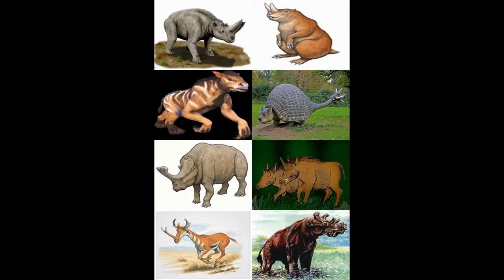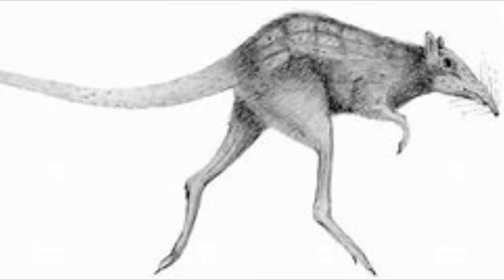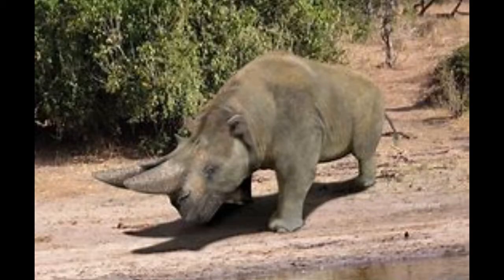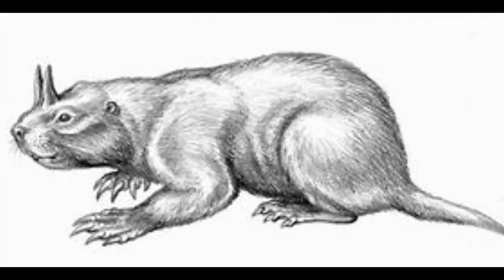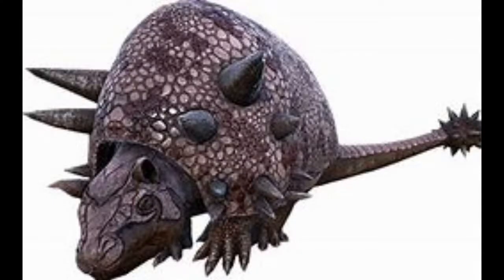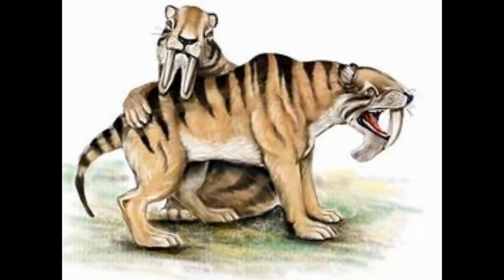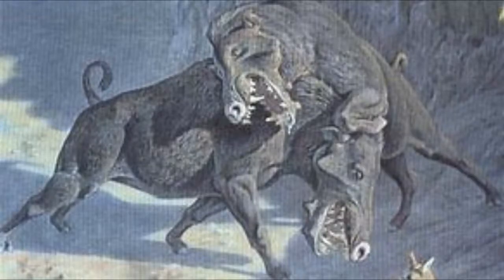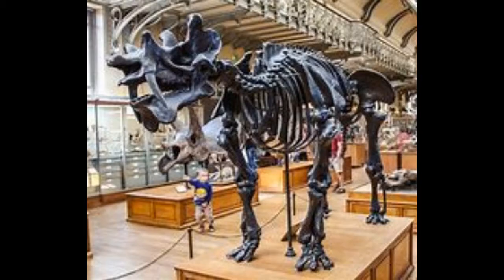Top 20 Weirdest Prehistoric Mammals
From Chalicotherium to Platybelon, here are the 20 Weirdest Prehistoric Mammals.